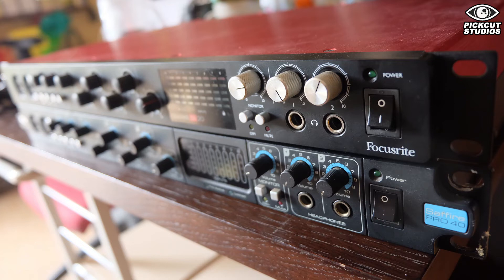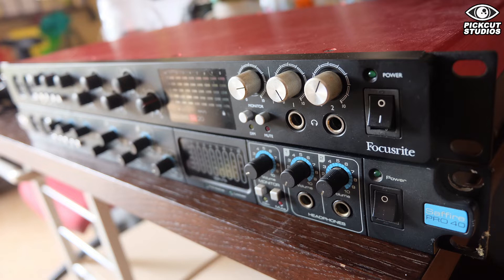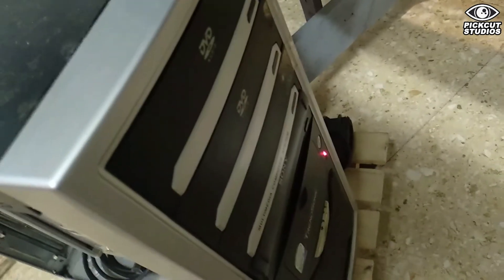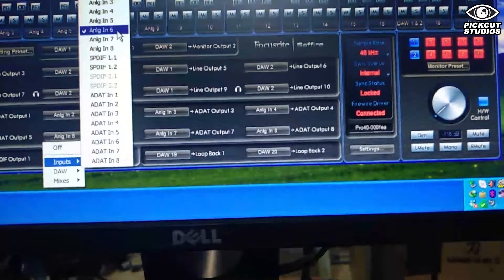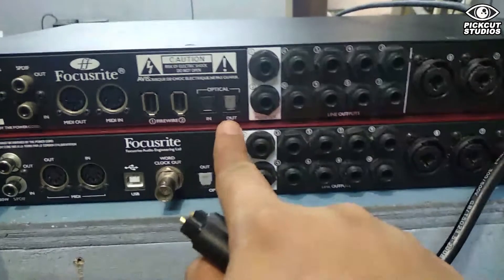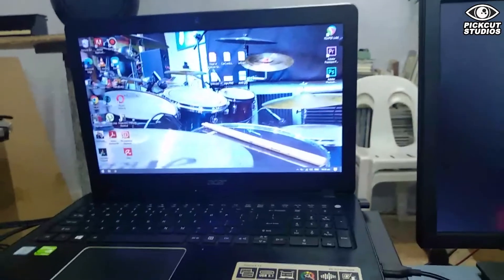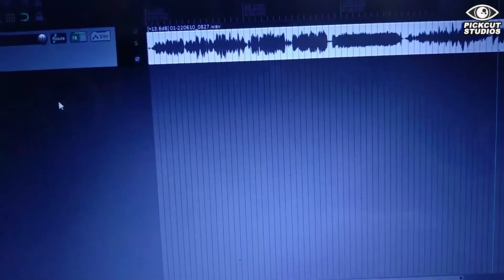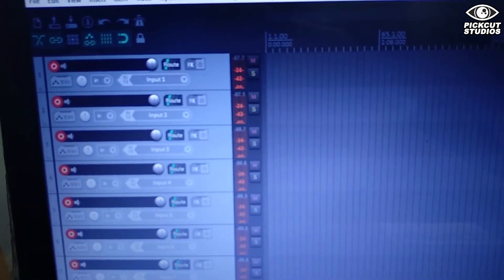Adat Syncing 2 Interfaces Tutorial | 16 Channels | Focusrite Scarlett 18i20 and Saffire Pro 40 Guide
Download link for Saffire Pro 40 Mix Control

Chapters

00:00 Intro
01:40 Firewire Port
02:12 Firewire Card
02:47 Firewire Driver
03:12 Connect Firewire
04:27 Saffire Mix Control Config
07:14 Make Connections
09:02 Focusrite Control Config
10:45 Reaper Test